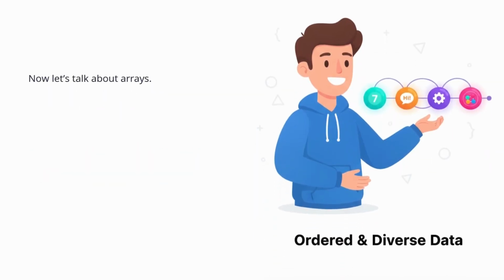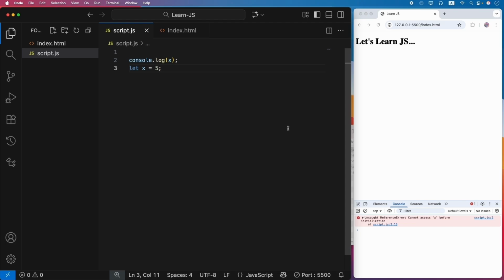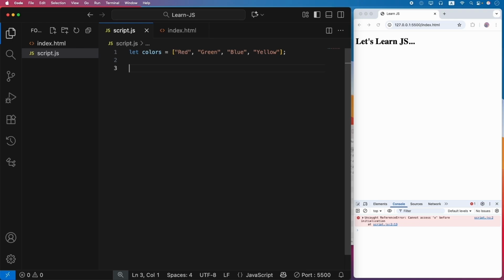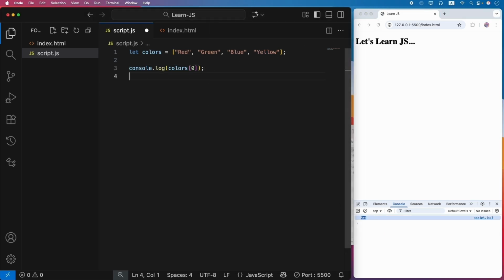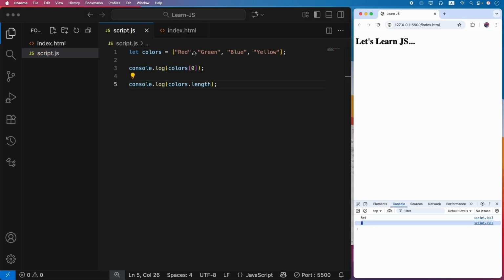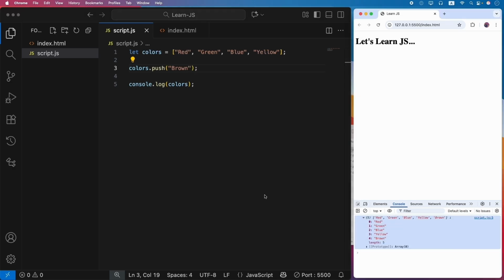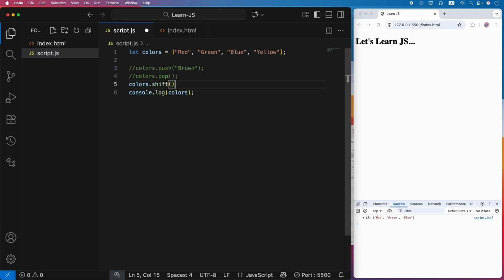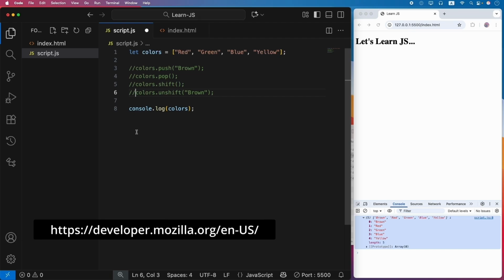How to Use JavaScript Arrays | Push, Pop, Shift, Unshift Tutorial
Learn how to create and manipulate JavaScript Arrays in this beginner-friendly coding tutorial. We cover array indexing and the most common built-in methods like push(), pop(), shift(), and unshift() to easily add or remove data.